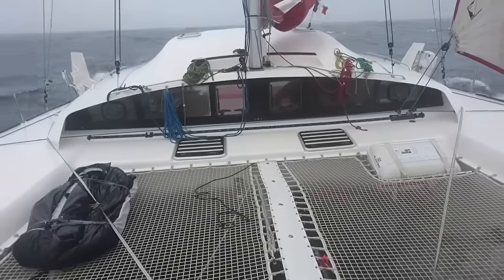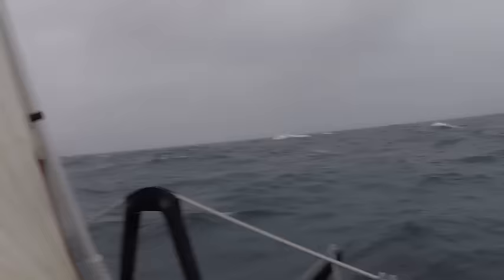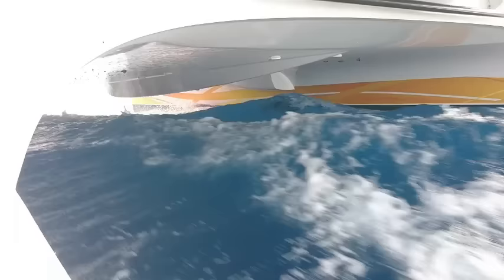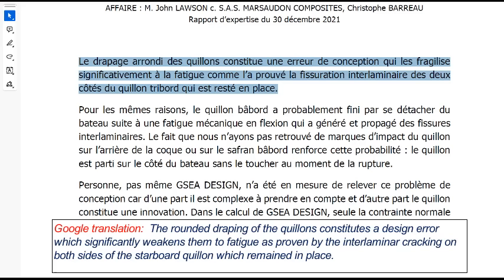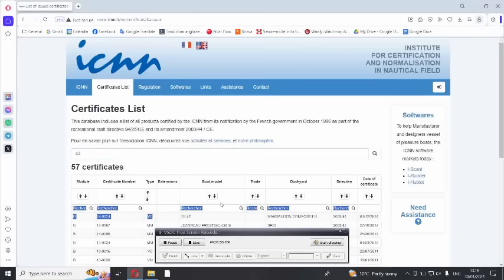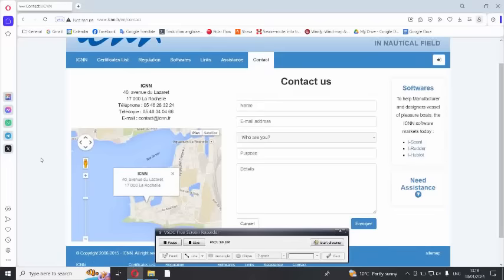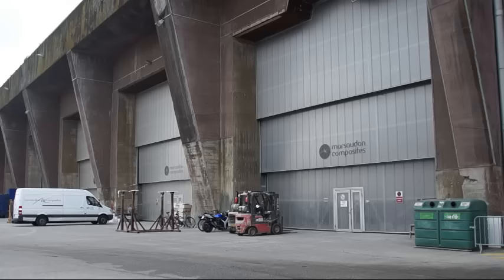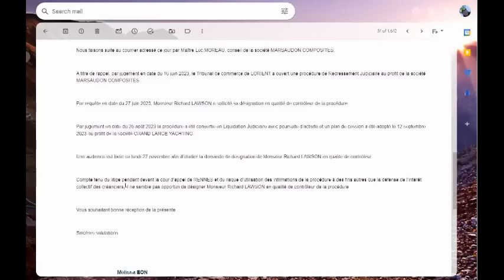Keel broke off mid-Atlantic - Marsaudon ORC42 Catamaran Part 1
Since posting this, I've had a really productive meeting with GLY. This is the story of a catamaran that I bought new in 2016 from a small French boatyard in Lorient, called Marsaudon Composites. Two years after launch one of the keels broke off during a trans-Atlantic crossing. The yard blamed it on me, but the expert appointed by the court decided otherwise. The keels had, he concluded, design and build faults that led to the breakage. In addition he found that the hulls had many areas where the resin infusion process had failed, the rudders were both badly built and there was a strengthener in each hull that was unsafe.